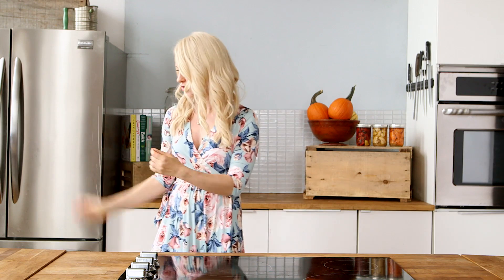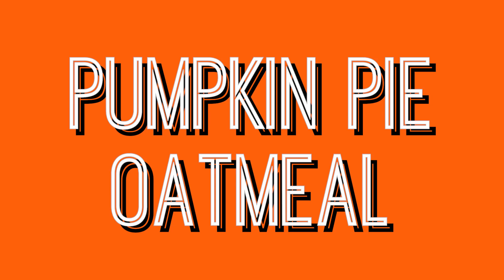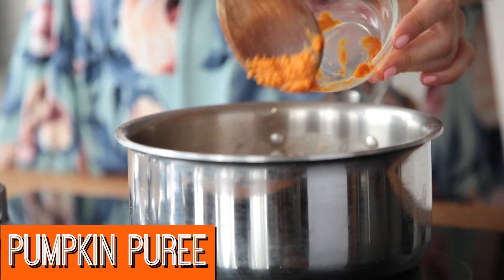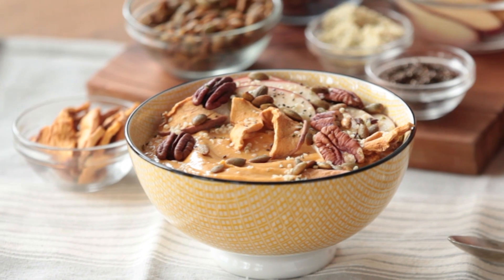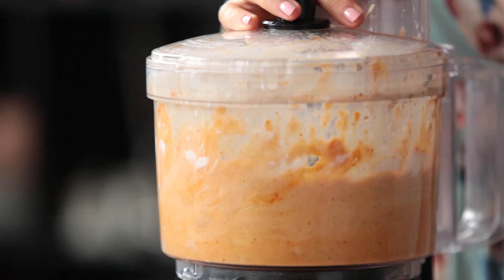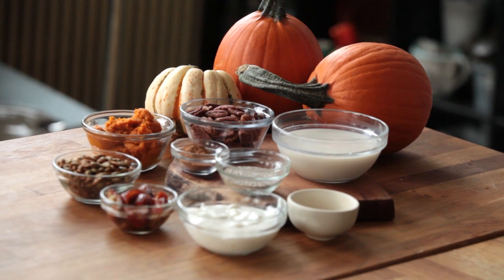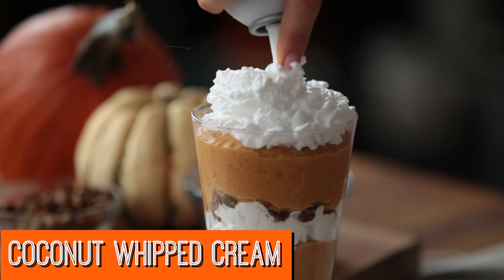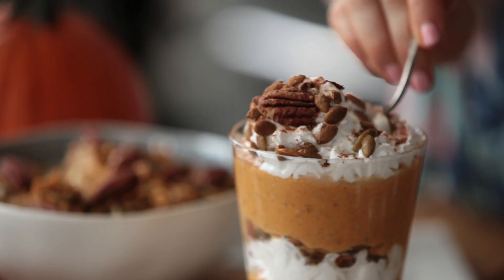Pumpkin Spice Breakfast Recipes Three Ways | Vegan | Gluten Free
In this episode of Abbey’s Kitchen, Abbey’s boycotting the Pumpkin Spice Latte trend and instead is taking the pumpkin spice out of the latte and putting it in three of her favourite nourishing breakfast recipes. Abbey’s got three vegan and gluten free recipes that you are going to love.

First, Abbey is making her pumpkin spice oatmeal. To a saucepot, add some unsweetened vanilla almond milk and some rolled oats and bring to boil. Reduce it to simmer and add pumpkin puree, minced dates, pumpkin pie spice, vanilla extract and some mashed bananas. Cook that until it comes together and cooks through. Top it off with some pecans and spiced pepitas, and enjoy.

Next up, Abbey is making her pumpkin protein smoothie bowl. To a food processor, add coconut milk, frozen banana, pumpkin puree, vegan vanilla protein powder, pumpkin pie spice and unsweetened almond milk. Puree until smooth. Top off with fresh apples, freeze dried apples, pecans, pepitas and some hemp hearts. Dig in and enjoy.

Finally, Abbey is making her pumpkin chia pudding parfait. In a food processor, add unsweetened almond milk, coconut yoghurt, chia seeds, pumpkin puree, minced dates, vanilla extract and a pinch of salt. Puree until nice and smooth. Refrigerate for at least an hour. Then Abbey layers into her parfait dish with coconut whip cream, topped with some pumpkin pie spice, pecans and pepitas.

There you have it guys. Abbey’s ditching the trendy lattes and instead has three awesome pumpkin spice breakfast recipes and she’s really excited for you guys to try them out!

For more tips on staying healthy, recipes, dieting, and information fit for consumption by foodies everywhere stop by Abbey’s blog.